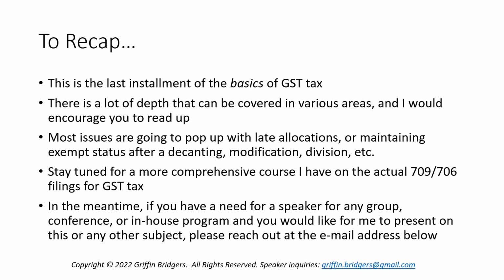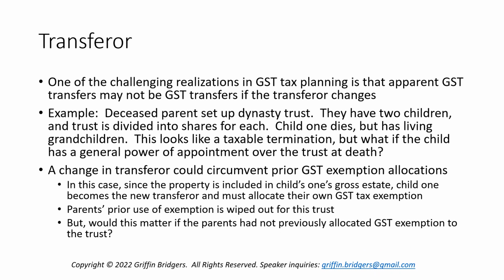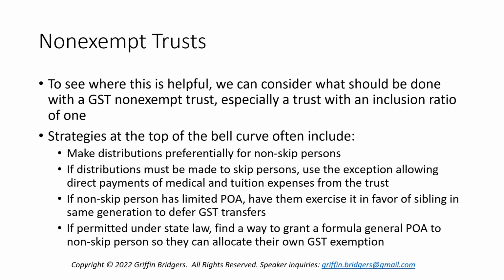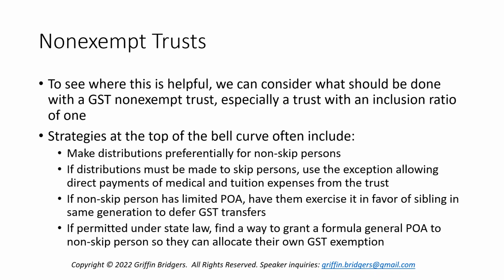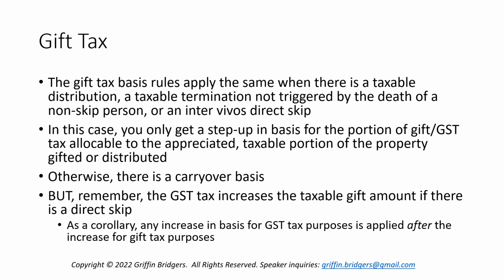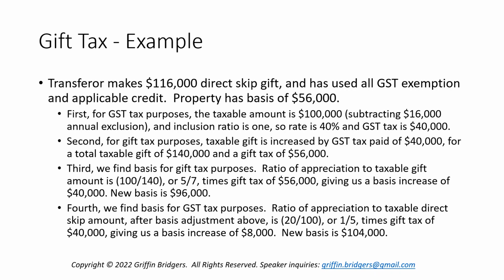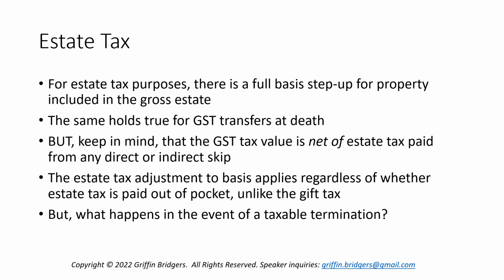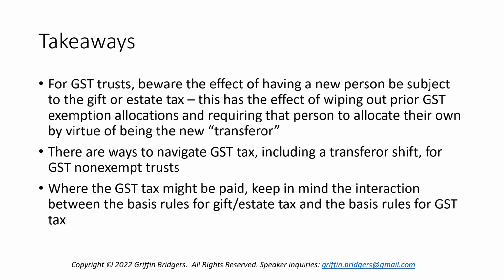Basics of Generation-Skipping Transfer Tax, Part XX: Transferor Shifts, Nonexempt Trusts and Basis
In this final installment of the basics of GST tax, we circle back to our original introductory topic - the identity of the transferor - and explore how this can affect the GST tax treatment of a transfer.  This is then extrapolated into strategies that can be used to minimize the impact of GST tax on a nonexempt trust having an inclusion ratio of greater than zero.  Finally, where GST tax is paid out of pocket, we explore the impact of this tax on the basis of property subject to the tax.

If you have enjoyed this series and want to help me out, please recommend this content to your local estate planning council, bar association, financial planning council, or similar group.  I provide this content free of charge (in most cases) as a speaker reel.

I will also be creating a companion course (which will be a paid course) on the practical application of the GST tax from a filing perspective, through Forms 706 and 709.